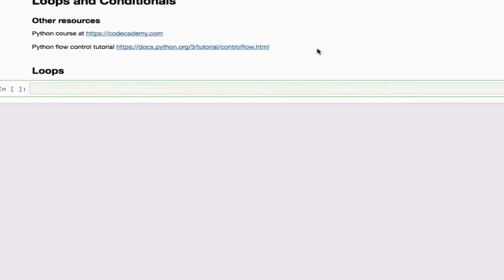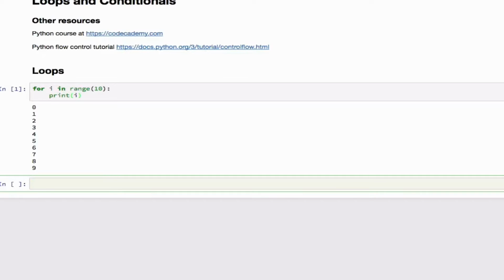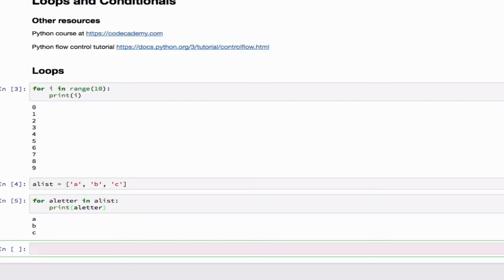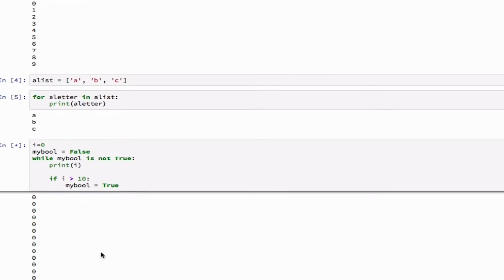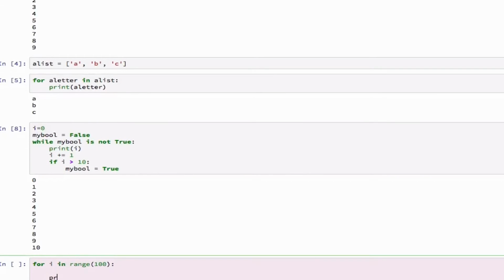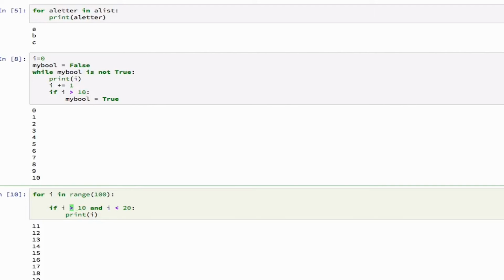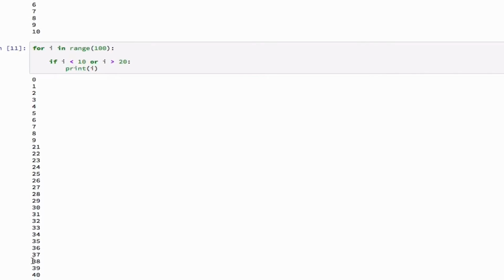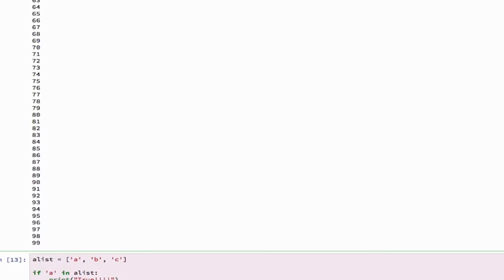[Module 5 of 9] Python Loops and Conditionals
Introduction to Python Loops and Conditionals